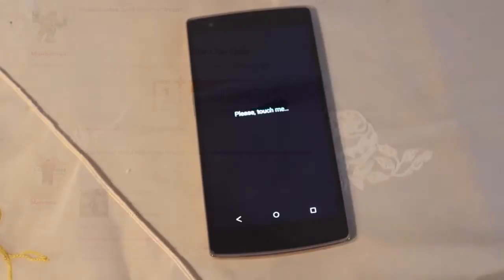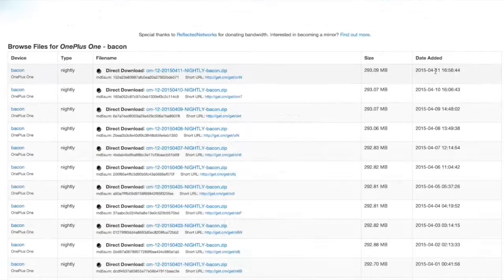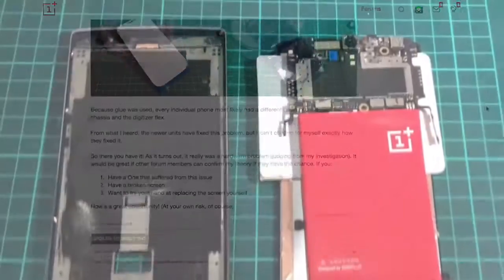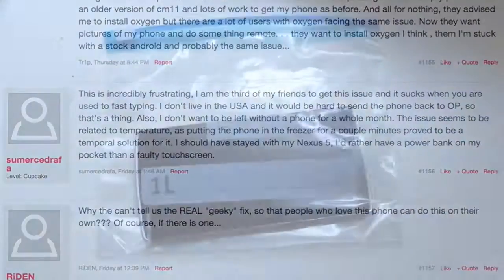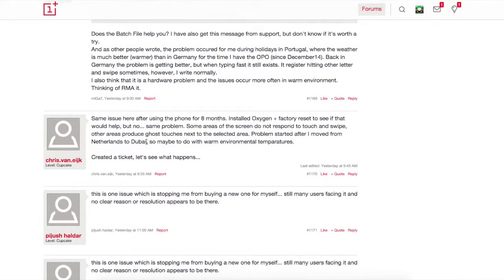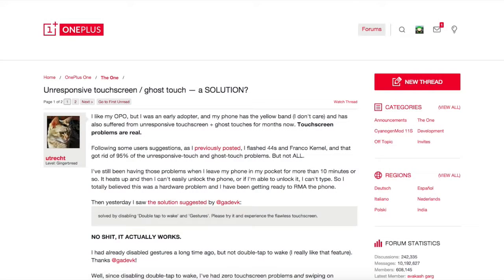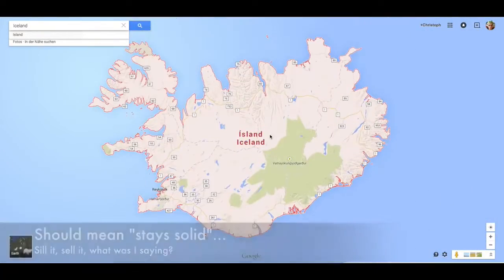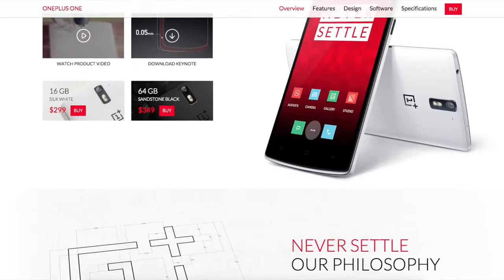Android common problems and how to fix them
Android device gave most common and frustrating error messages on screen. Here NexTecHub offer a guide for troubleshooting device.As we know, our phones aren't perfectly designed. When Android isn’t running out of its spec ix, they are slow working, power on problem, or have difficulties to connecting the Internet.Here are some quick fixes for few of the most common troubles Android owners face.